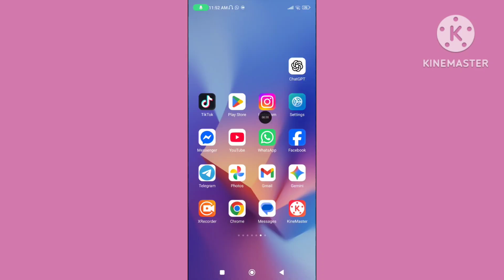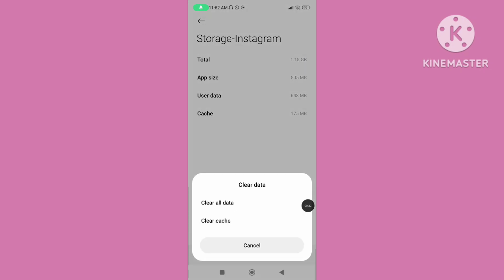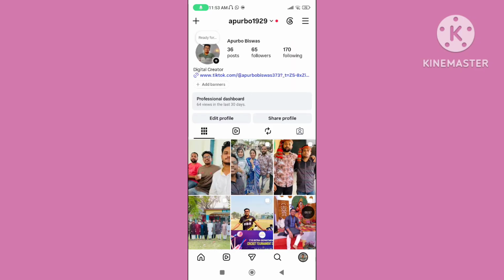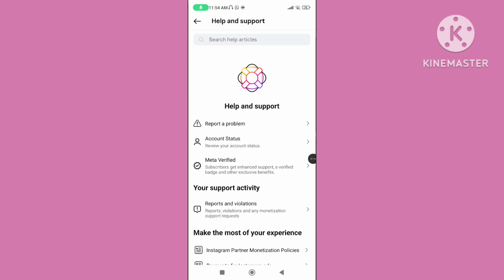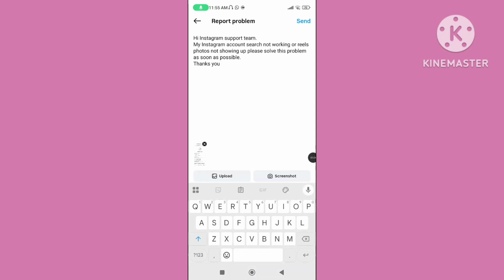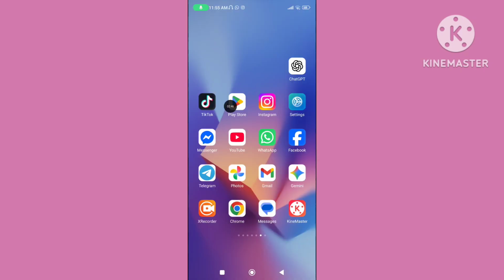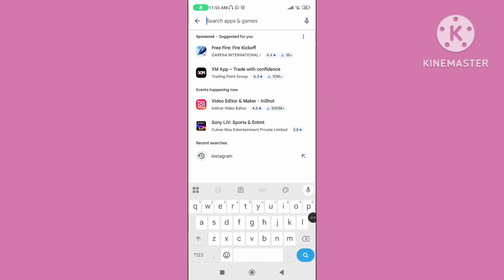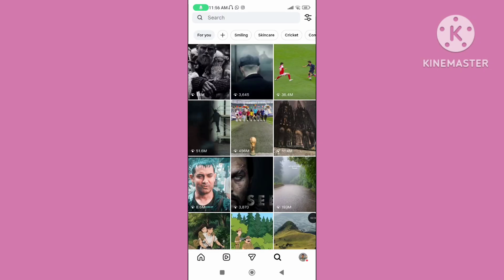Instagram Search Bar Not Working Problem | Instagram Search Not Showing Posts & Reels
Instagram Search bar Not Working Problem. Instagram Search Not Showing Posts & Reels. Instagram search bar not working. Instagram search bar not showing posts. Instagram search bar not showing reels. Instagram search bar broken. Instagram search results showing accounts only.